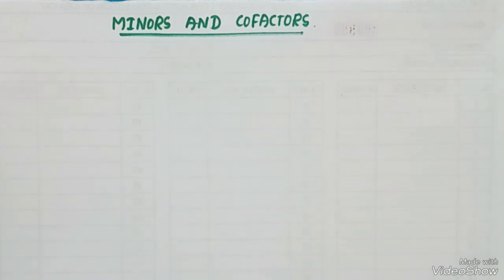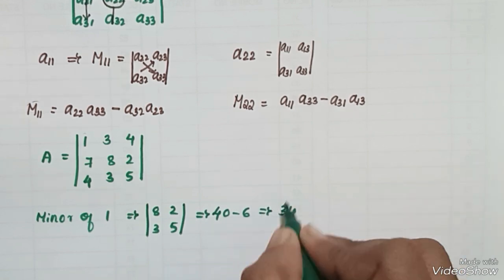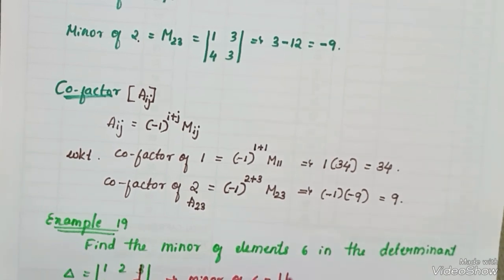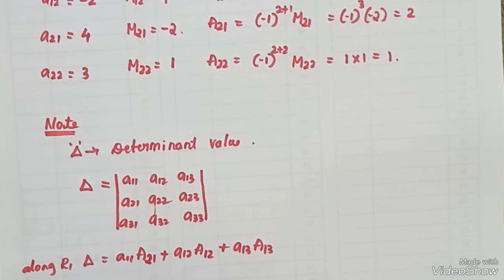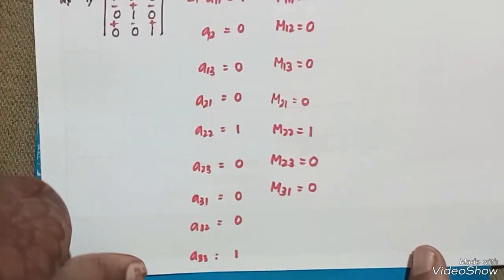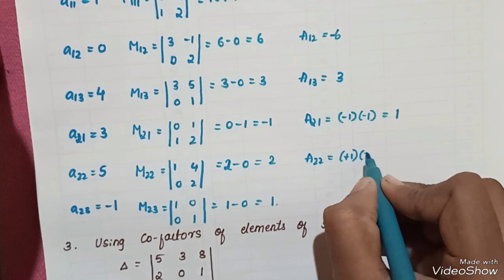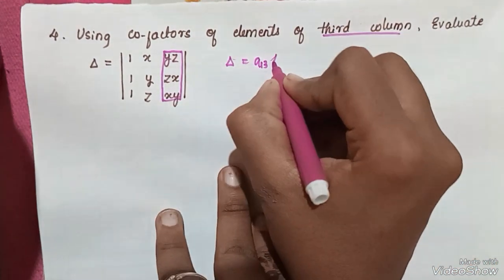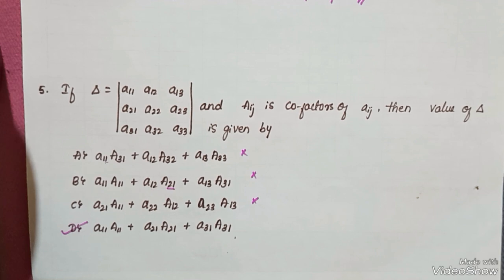Determinants l Minor and Cofactor l 2 puc